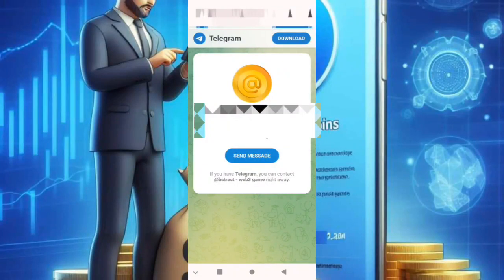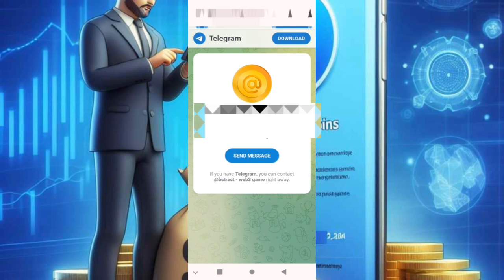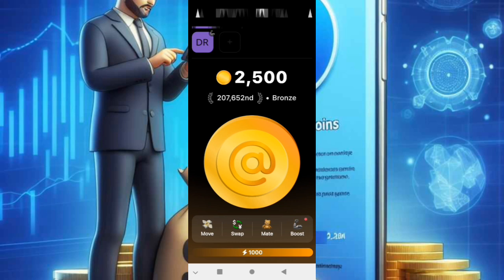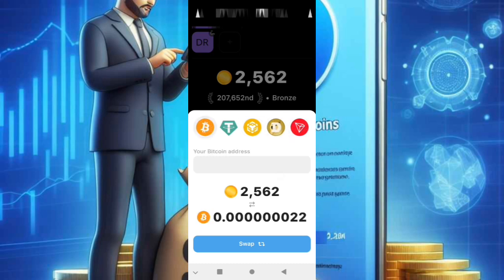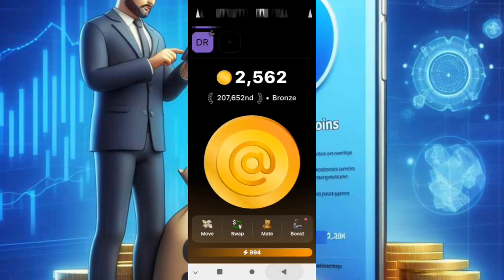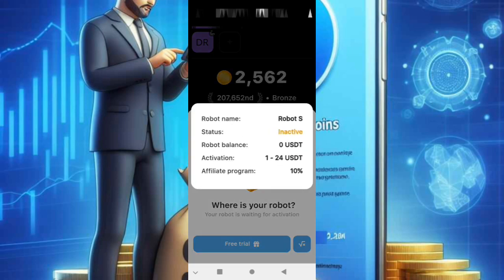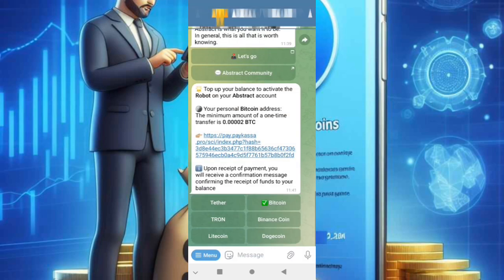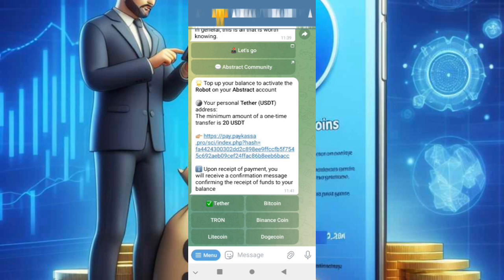Earn Crypto For Free|Telegram Coin Mining|Swapped Coin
New coin telegramm to earn crypto bitcoin, Litecoin, dogecoin,tron and usdt.after joing the bot you have to click on coin and collect coins.after collecting you can swap coin to your desired crypto.also you can by a robot to collect for you and boost mining.
coins are reloaded every time you finiched.

🚨All link in first comment.

🔥Abst coin:withrow in crypto with booster

🔥 Avcoin  link:work daily

🔥Notcoin Game;

🎉link:Pepe coin